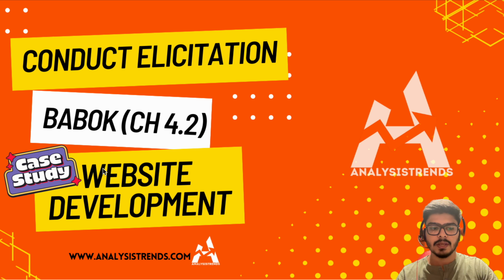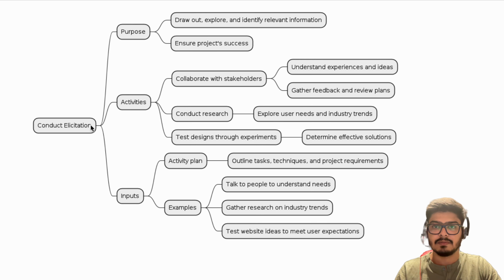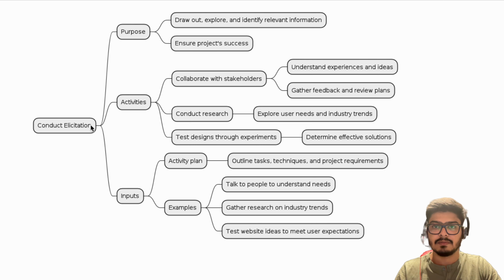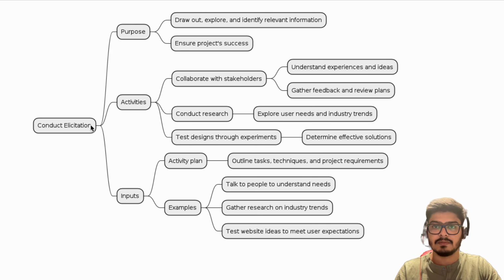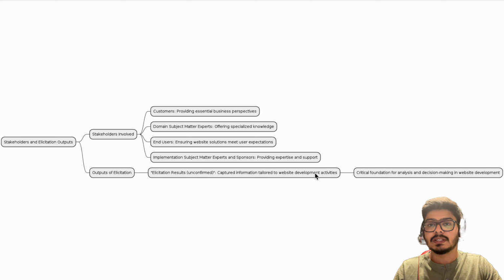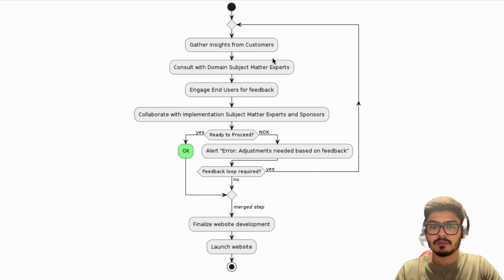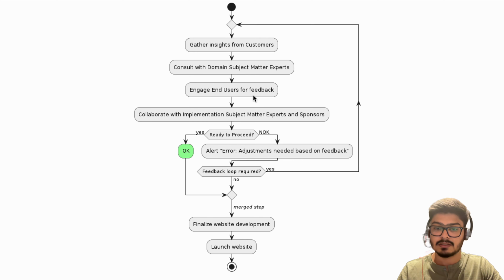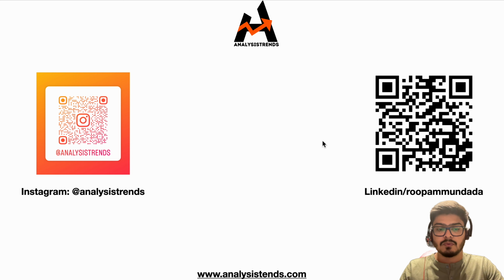Conduct Elicitation (Requirement Gathering)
Utilizing MINDMAP to visually represent various aspects of conducting elicitation activities, capturing outcomes, and leveraging techniques/guidelines/tools for successful website development projects. The goal was to create structured diagrams that organize information in a clear and concise manner, suitable for documentation and visualization purposes.